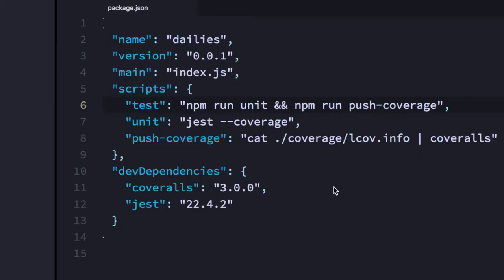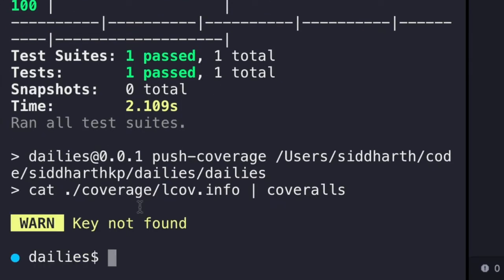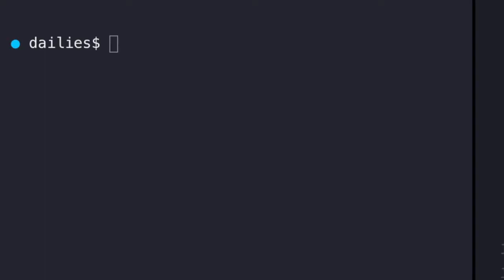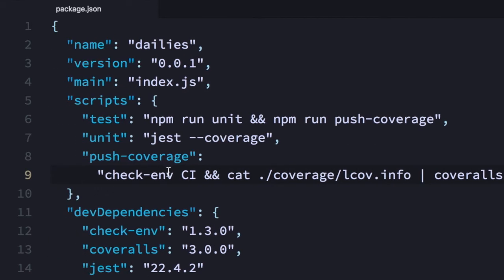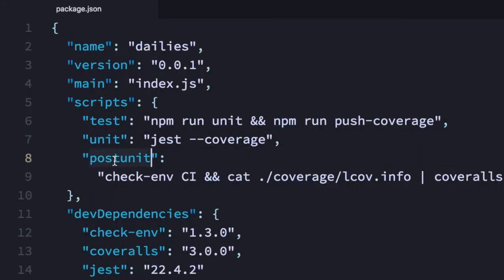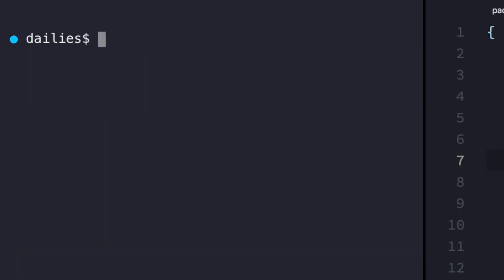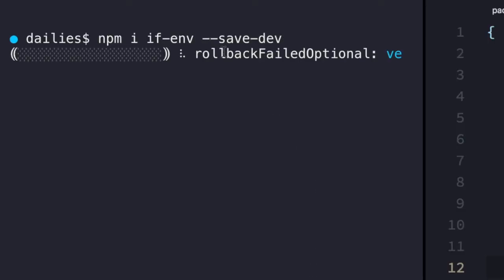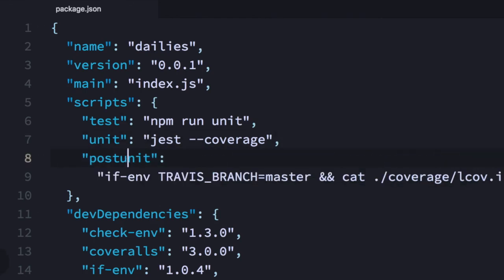Conditionally running npm scripts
Remove some clutter from your npm scripts by following this tip